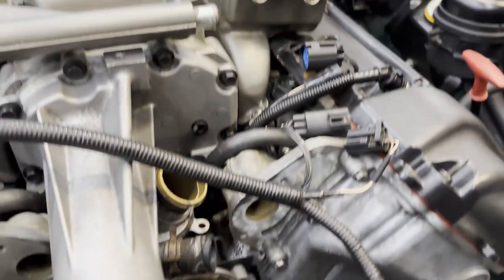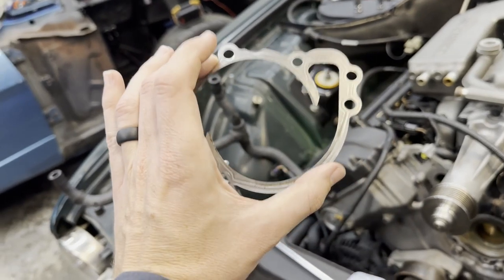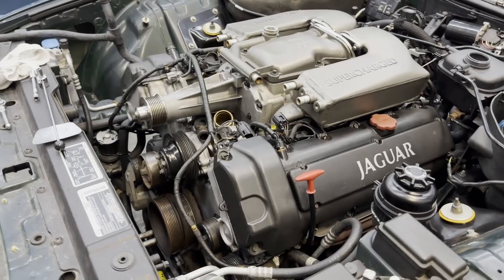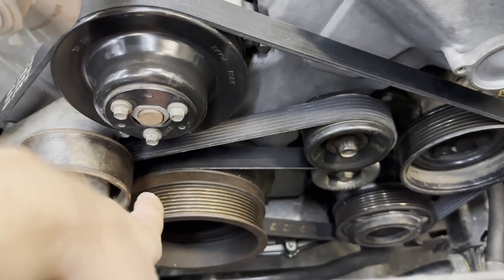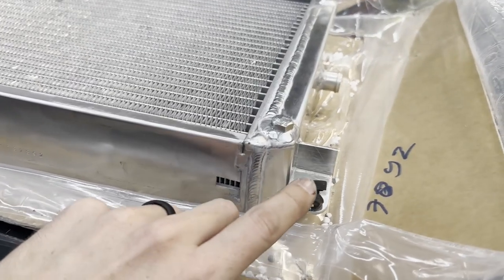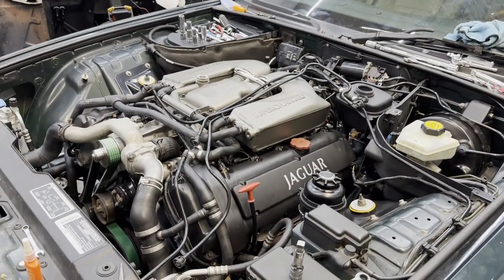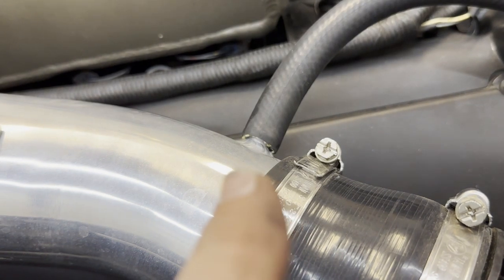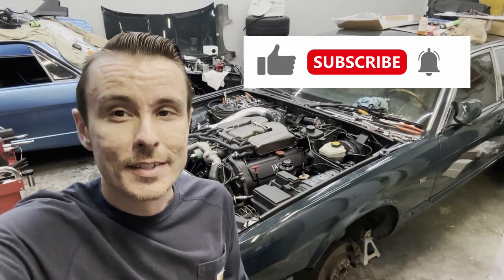Jaguar XJR Head Gaskets - Part 9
The XJR is in the shop and the tear down has begun. We are documenting the process to tear down the XJR engine and get to the head gaskets to replace them. This will be a multi part series so follow along for the progress and we hope you enjoy!

As always thank you all for your continued support. We are excited to continue to share our love of all things automotive.